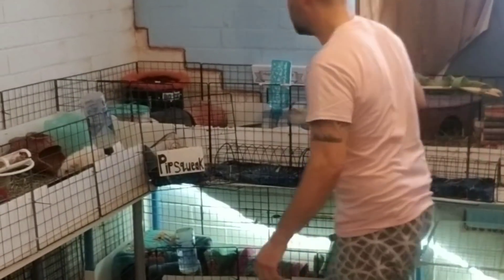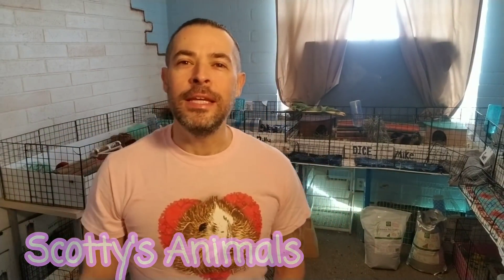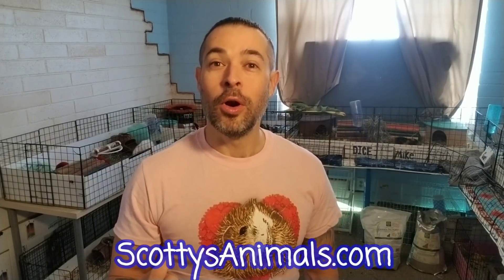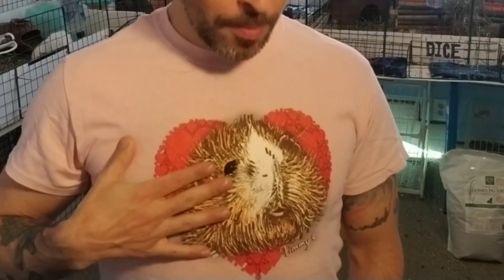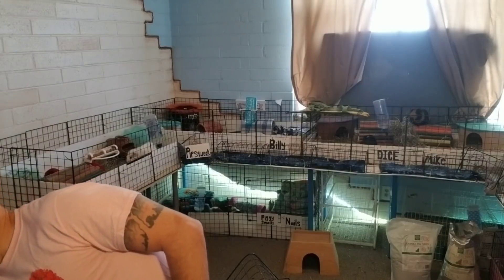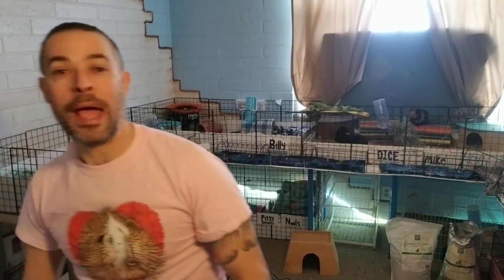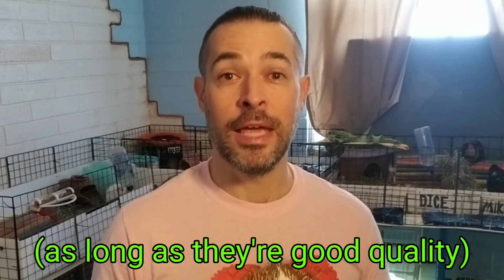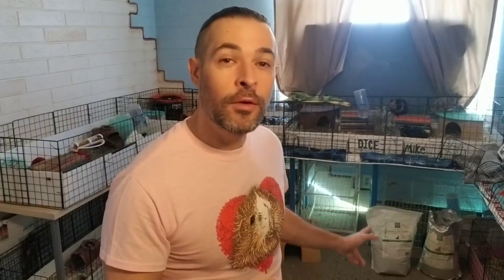Do Guinea Pigs Really NEED Pellets?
Do Guinea pigs really need to eat pellets?  This is a very common question I get volunteering at the I believe there are a number of benefits of feeding your Guinea pigs pellets. This video explains them. oe enter ScottysAnimals at checkout. Child Life Vitamin C Snak Shak Log Piggies Choice Bowl Fiddlesticks Rainbow Tunnel More Care Items I recommend